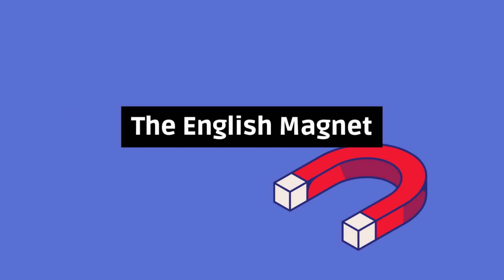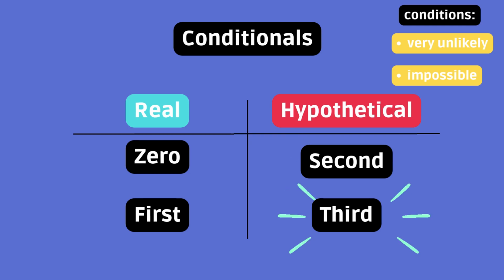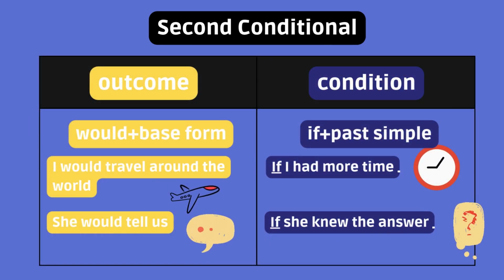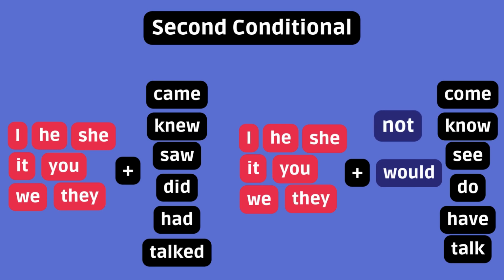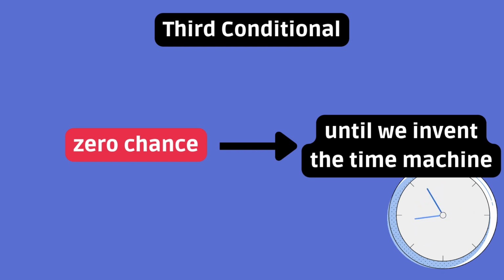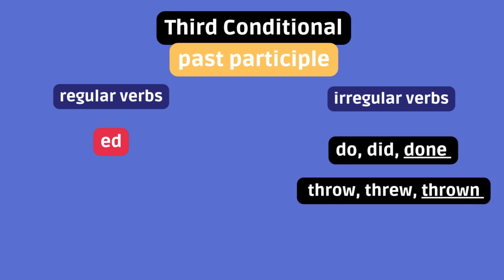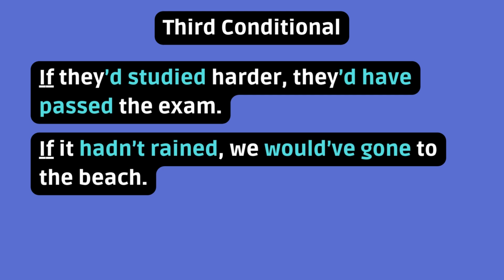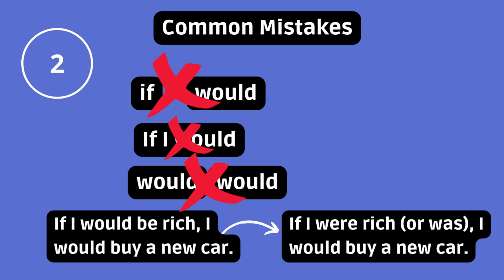Second and Third Conditionals in Simple Steps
Dive deeper into the world of conditional sentences with our latest tutorial on second and third conditionals! 📝 Unlock the power of expressing hypothetical situations and unreal past events with ease. Whether you're a beginner or looking to refine your language skills, this video offers a step-by-step breakdown of these advanced grammar concepts. Explore how to form and use second and third conditionals effectively in both spoken and written English. Don't miss this opportunity to enhance your understanding of English grammar—hit play now and take your language proficiency to the next level! 🚀

📚 Additional Resources:
📽️More lessons:

0:00 Intro
0:09 Link to the Zero and First Conditionals Video
0:44 Conditionals
1:17 Second Conditional
4:19 Third Conditional
7:13 Common Mistakes